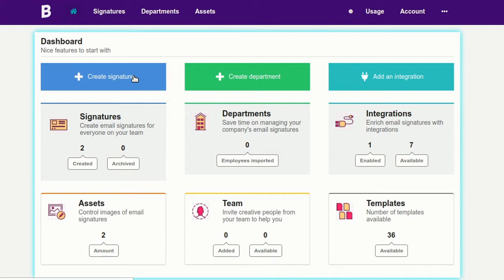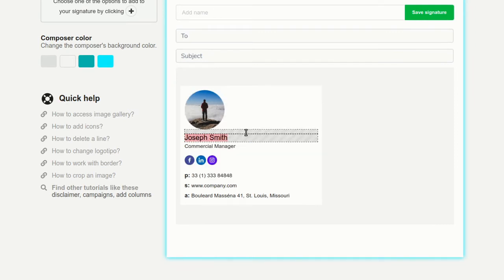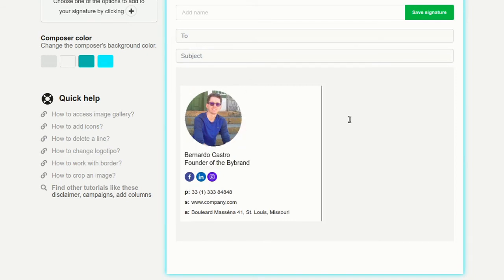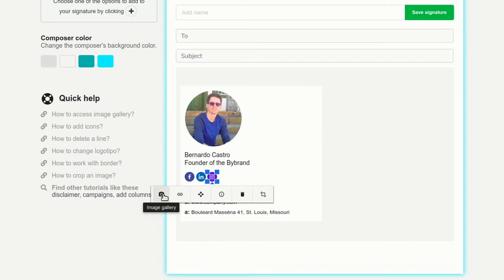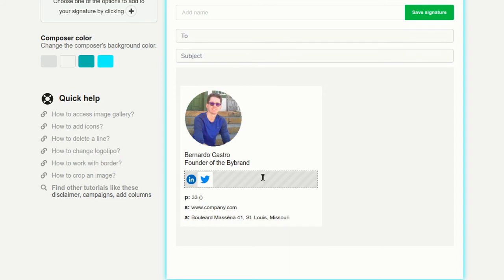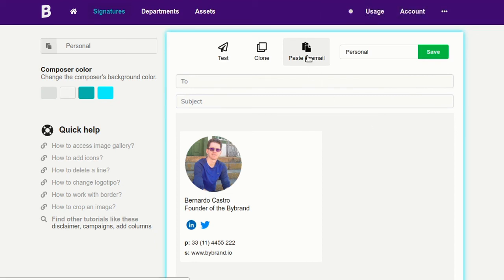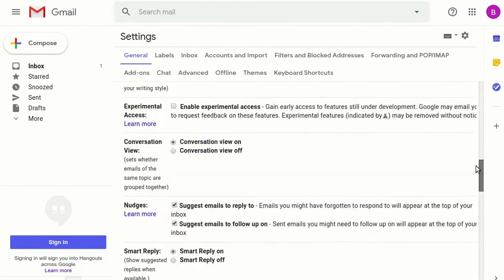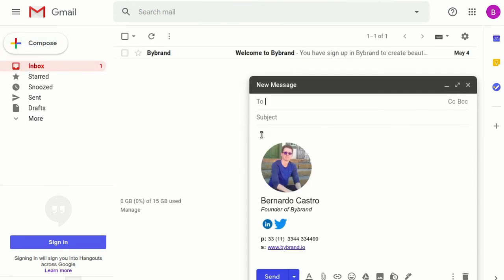Create the first email signature and paste in Gmail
This quick video tutorial will show you how to create a professional email signature with Bybrand and then paste the HTML signature into Gmail signature area. In the end, all your messages will be sent in professional quality.

ABOUT US:
Bybrand is a professional email signature generator made for ITManagers and Marketing teams. The idea is to save you time managing your team’s email signatures while providing a robust marketing channel.